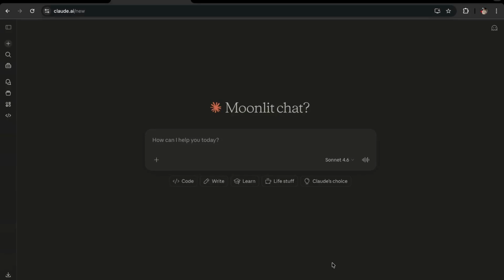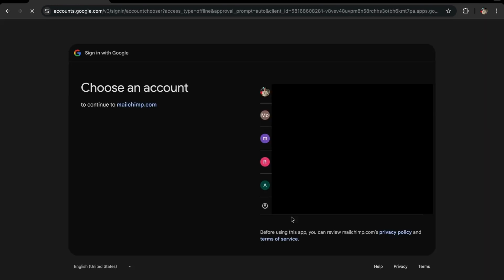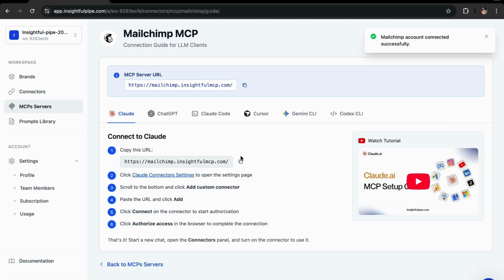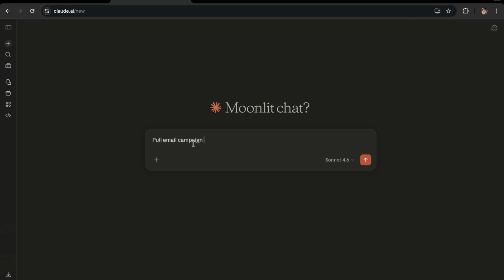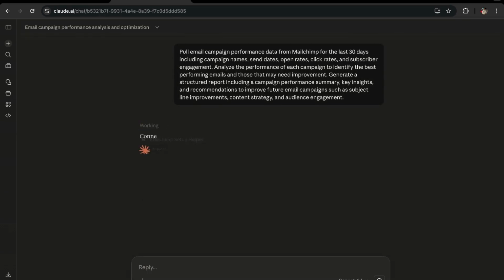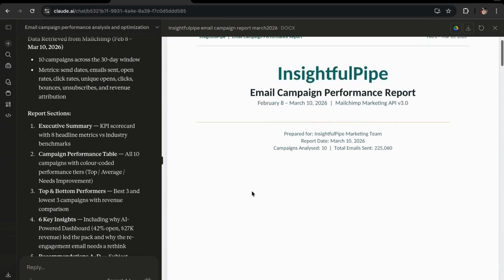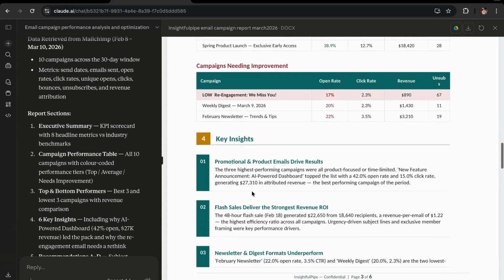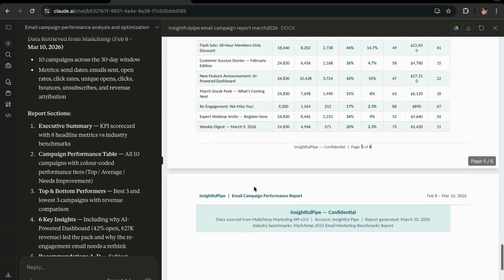Mailchimp MCP Server: Connect your Mailchimp account to Claude, ChatGPT, Gemini or Cursor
How to connect Mailchimp to Claude, ChatGPT, Gemini or Cursor with the InsightfulPipe Mailchimp MCP server, then ask questions about your Mailchimp data in plain English.

Learn how to connect Mailchimp to Claude using the InsightfulPipe MCP and generate a full email campaign performance report with insights and recommendations.

In this tutorial, you'll learn how to:
- Connect your Mailchimp account to InsightfulPipe with Read + Write permissions
- Authorize InsightfulPipe through Mailchimp's OAuth flow
- Copy the Mailchimp MCP Server URL from the connection guide
- Add the Mailchimp MCP as a custom connector in Claude
- Write a prompt to pull 30 days of email campaign performance data
- Generate a structured DOCX report with executive summary, campaign rankings, key insights, and actionable recommendations

What the report includes:
- Executive Summary with KPI scorecard vs industry benchmarks
- Campaign Performance Table with open rates, click rates, and revenue attribution
- Top and bottom performing campaigns color coded by performance tier
- 6 Key Insights covering content strategy, send timing, and engagement patterns
- Actionable Recommendations for subject lines, content, send frequency, and audience segmentation

Tools used:
- Claude AI (claude.ai)
- Mailchimp

The Mailchimp MCP server is a hosted remote MCP server with 231 actions (105 read, 126 write). It works with Claude, ChatGPT, Cursor and Claude Code.